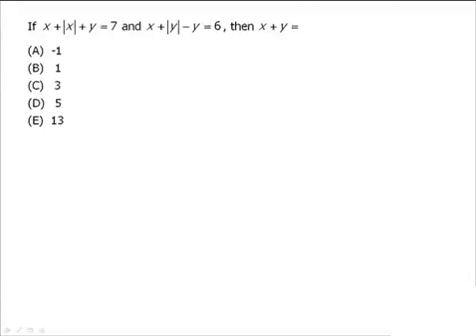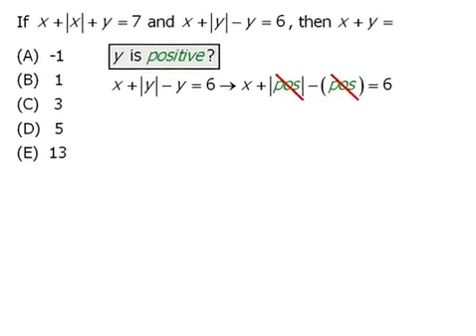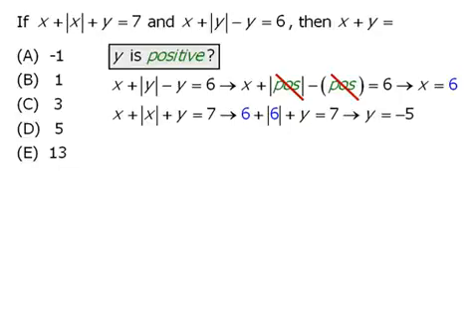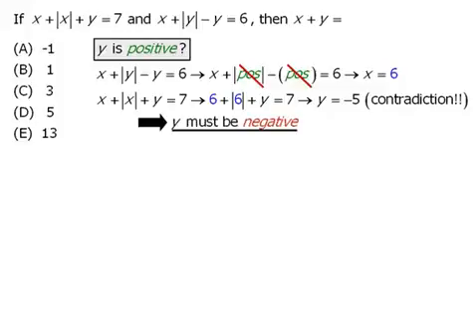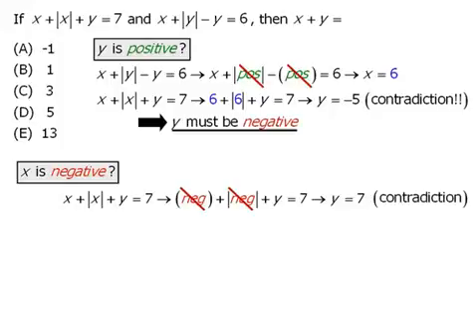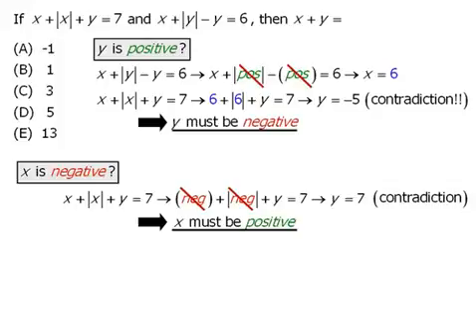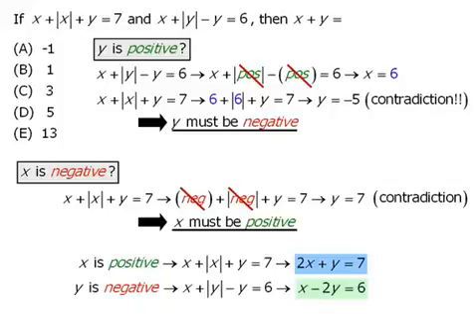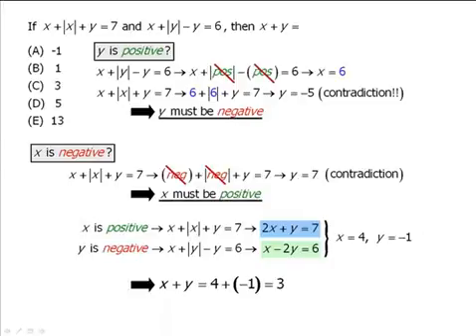Magoosh GRE Show Answer 9